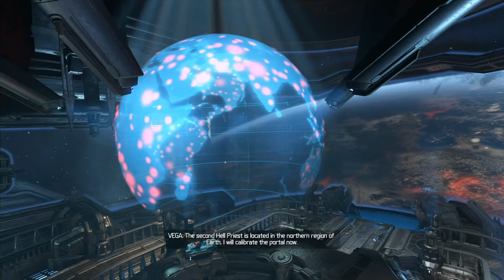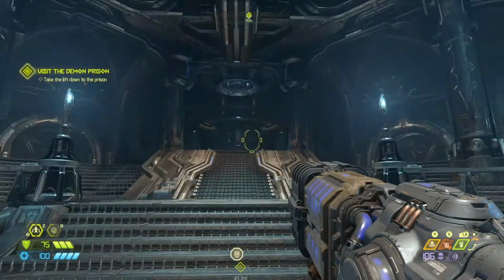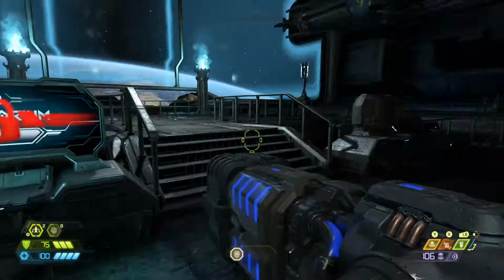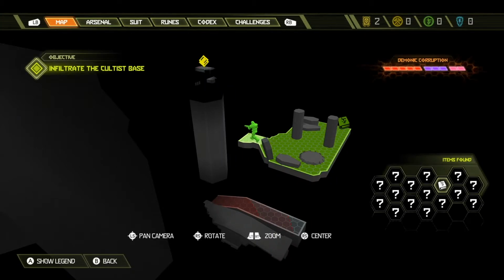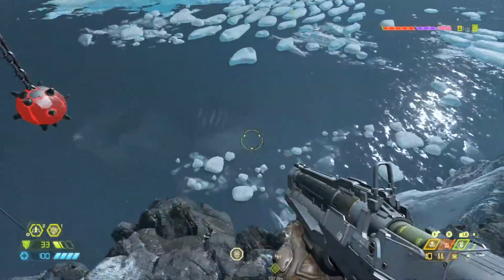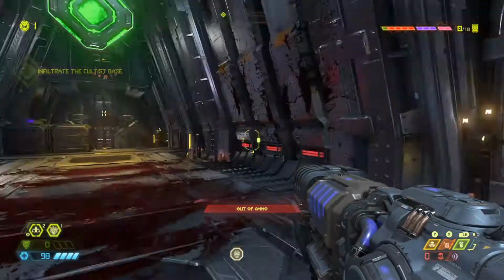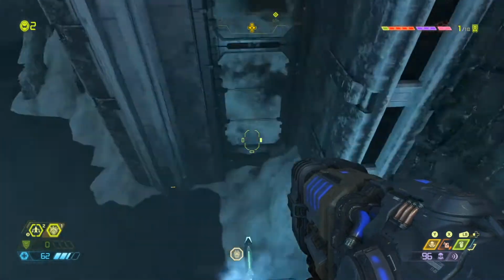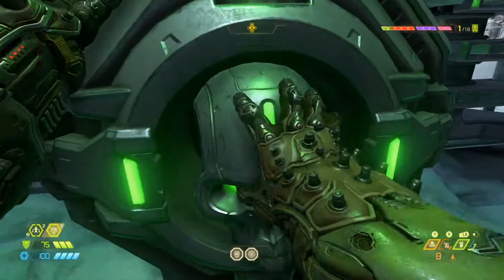DOOM Eternal | Episode 4 — DOOM SLAYER GARAGE TOUR!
During our massacre of Exhultia, let's take a small break in our personal Garage!